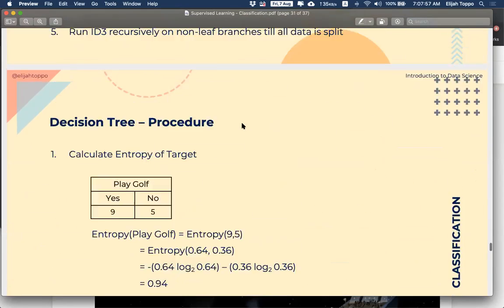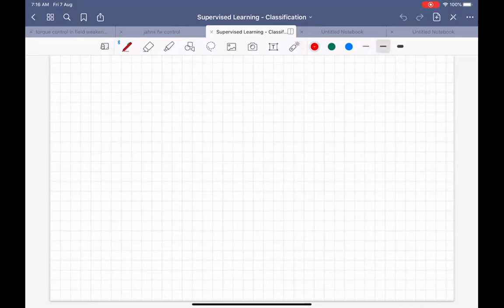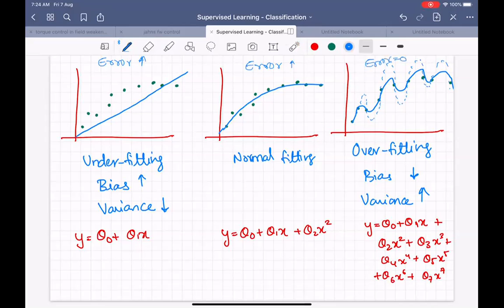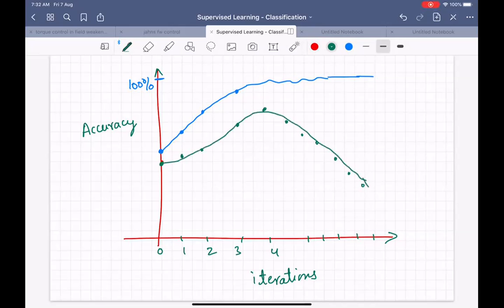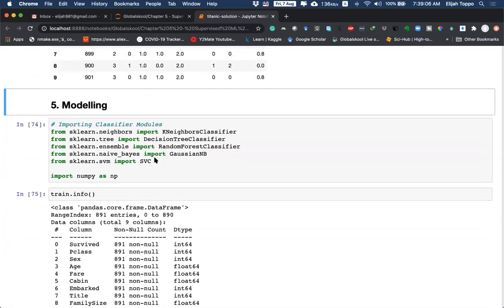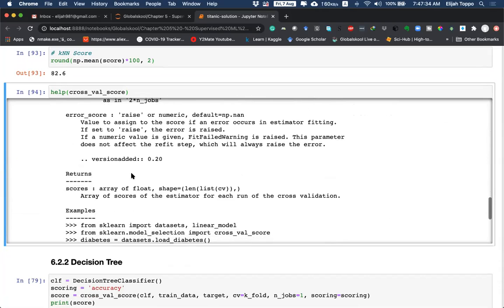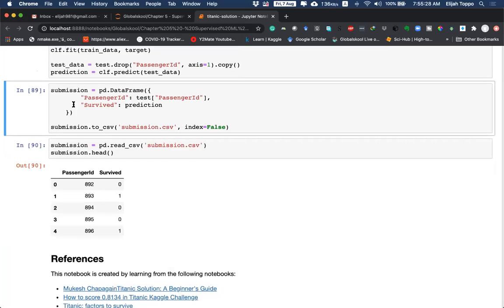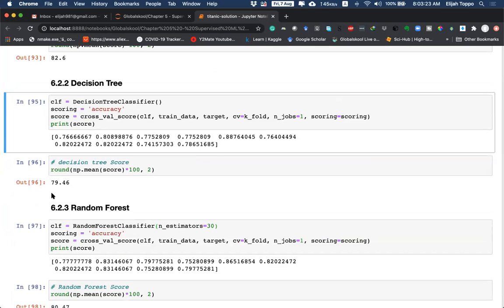SecA Titanic 2 and Overfitting